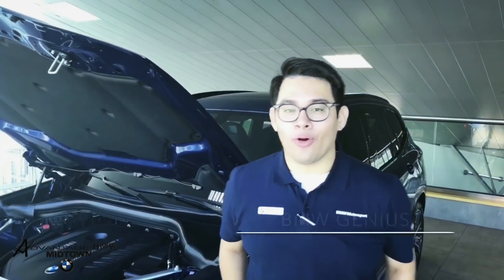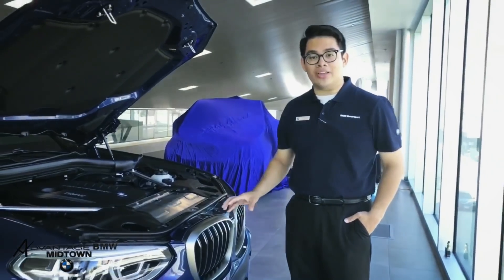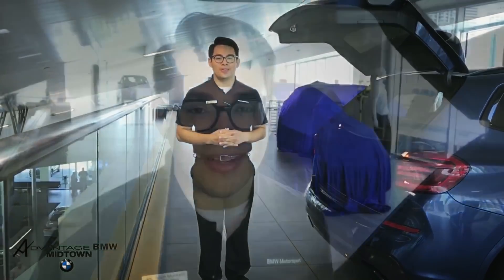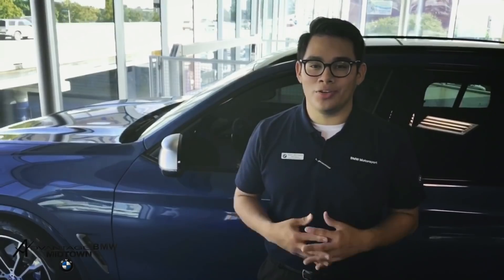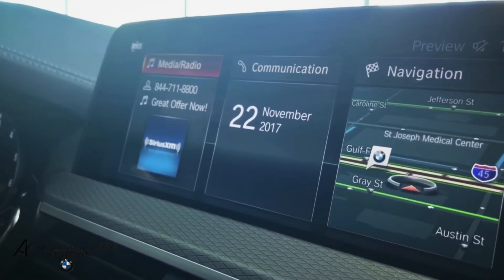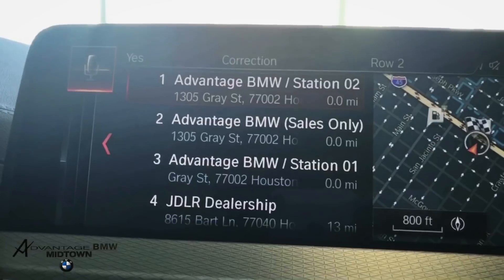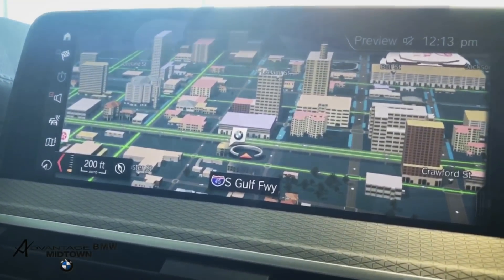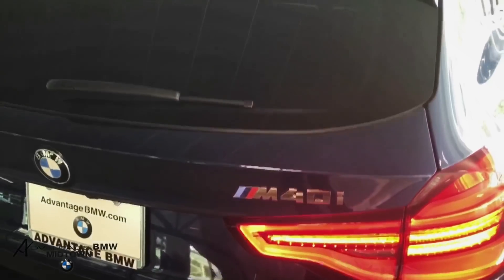2018 BMW X3 M40i with BMW Genius Kevin Montano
Video I got to make to take a extended look at the 2018 BMW X3 M40i with BMW Genius Kevin Montano